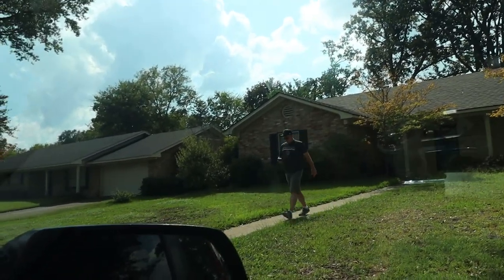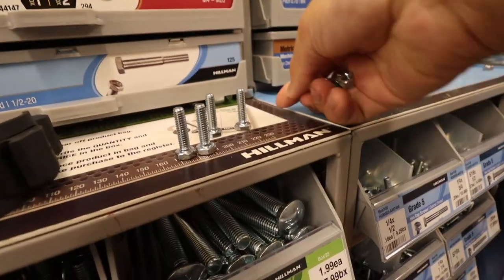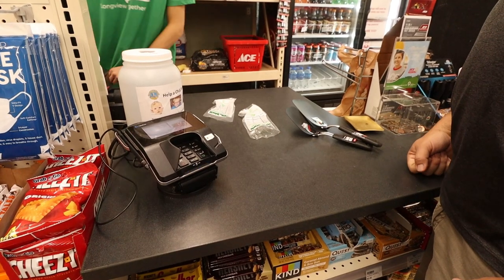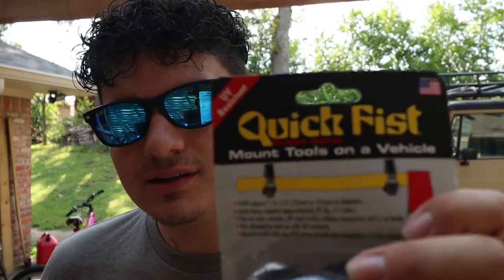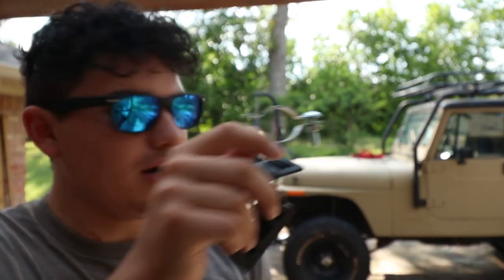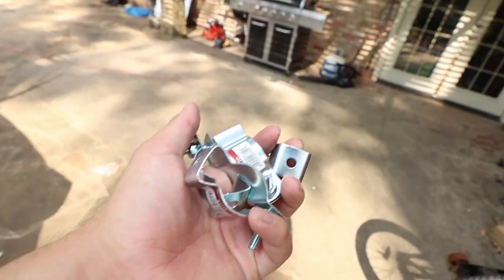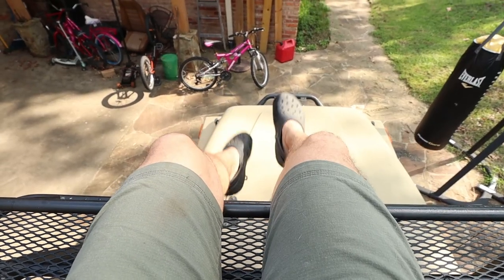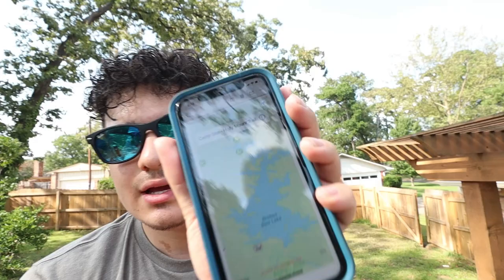IT CAME IN!! (Oklahoma plans)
Oklahoma meet up! (Holly Mountain Trail)

- 6736 N Commercial Ave Portland OR 97217

OFFICIAL LIFE OF TREVOR MERCH!

gf.me/u/yvfk82

My wishlist!

My Sunglasses

Video Gear
Editing software

My Camera!

Second Camera

My Mic

Gorilla Pod

My GoPro

My Drone

Jeep Gear

Roof Rack

Seat cover

Gas Can

CJ7 Tailgate

Camping Gear!

My Cot

Cot Pad

My main Knife

Knife Sheath

My Hatchet

Laundry bag

My Cooler

My Bow

Bow quiver

Propane stove